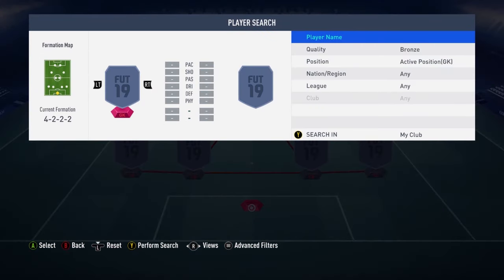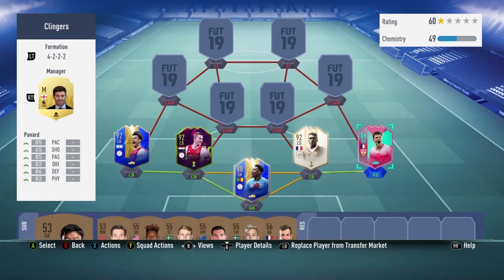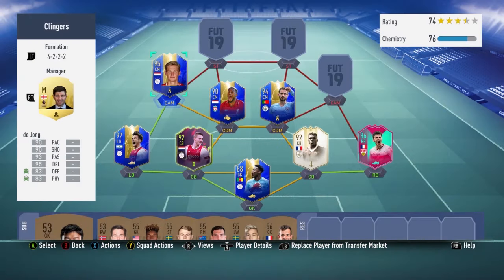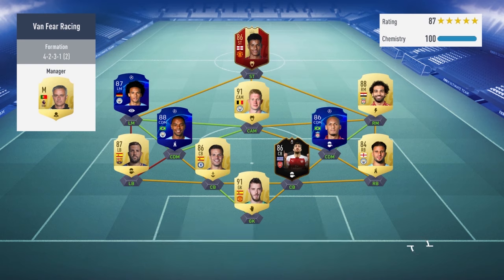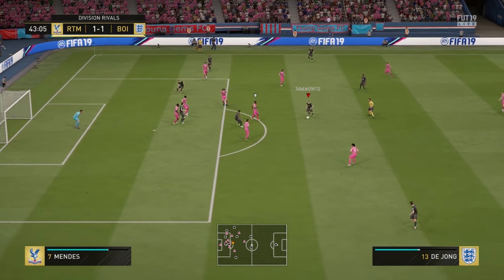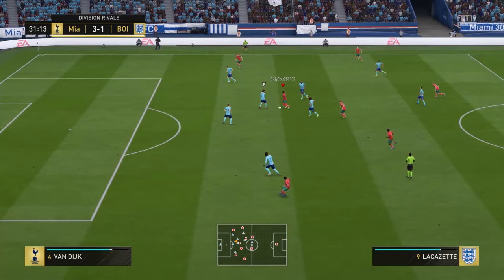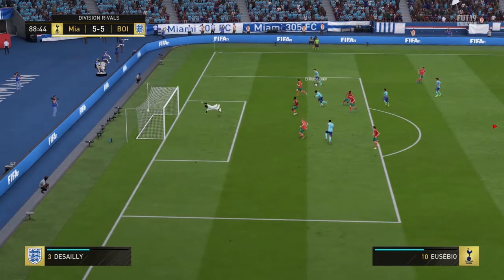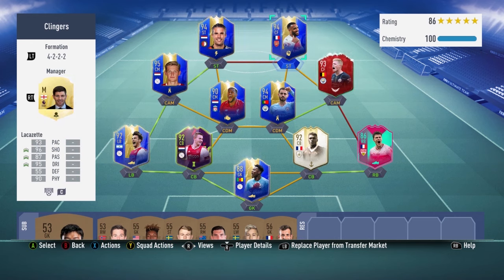INSANE 1.5 MILLION COIN SQUAD AFTER CRASH - FIFA 19 Ultimate Team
Our last squad builder popped off so hopefully you guys show this one the same support!